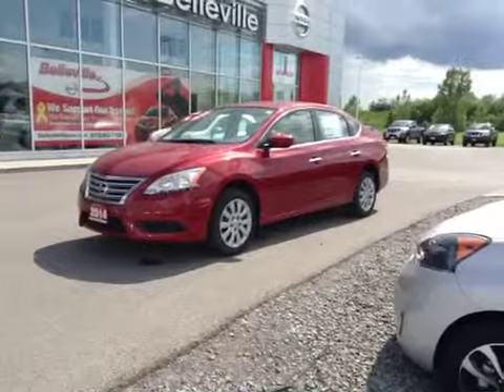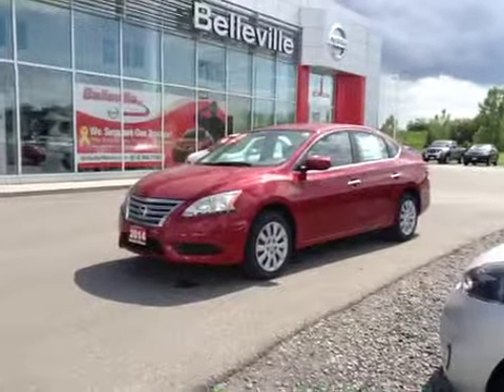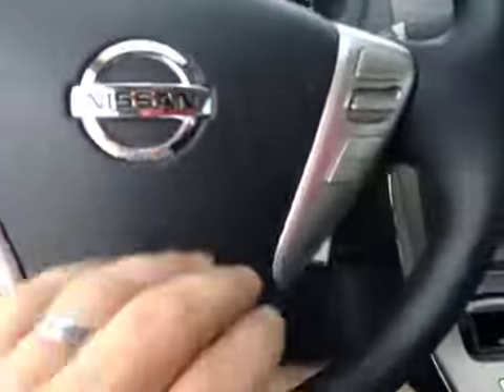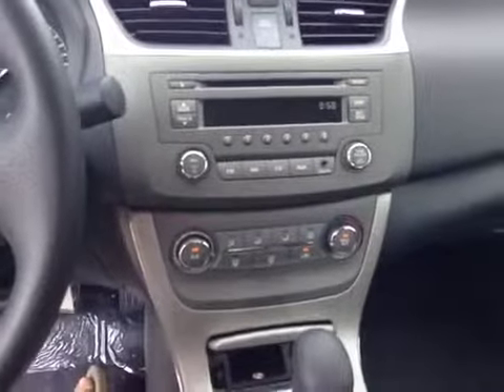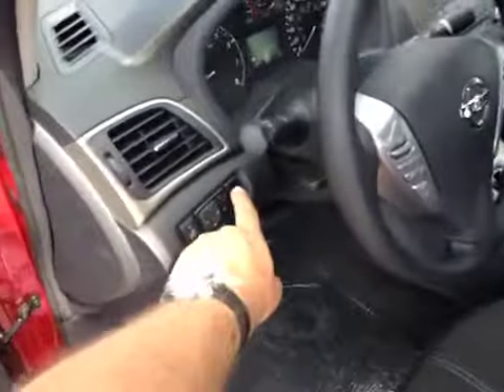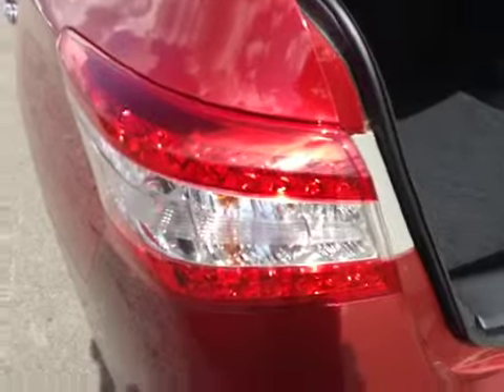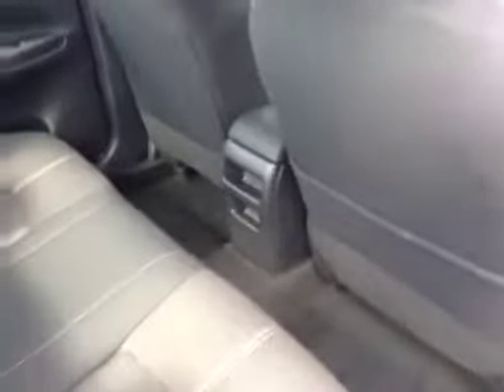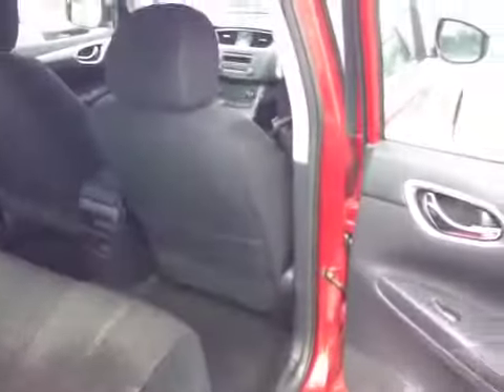2014 Nissan Sentra 4dr Sdn CVT S | Belleville Nissan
This is a 2014 Nissan Sentra 4dr Sdn CVT S with CVT Transmission transmission Red[NAC,Red Brick Pearl Metallic] color and Black interior color.  This video is recorded and uploaded by cDemo Mobile Inspector